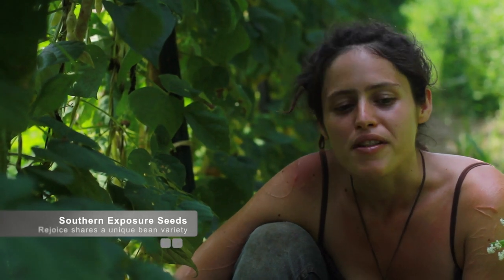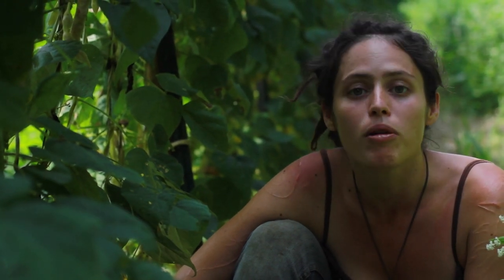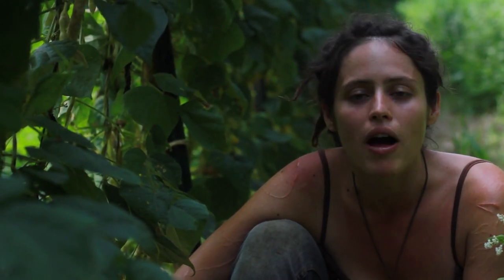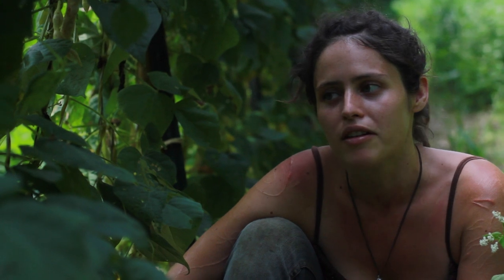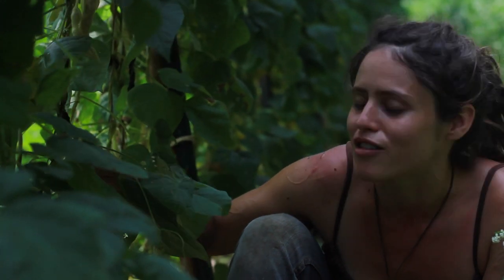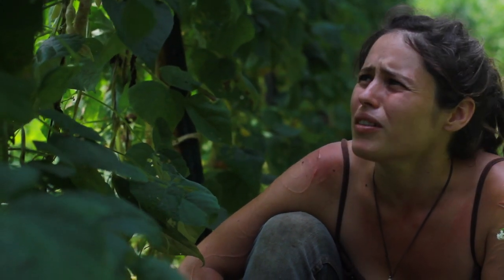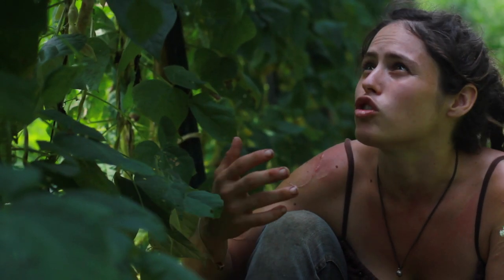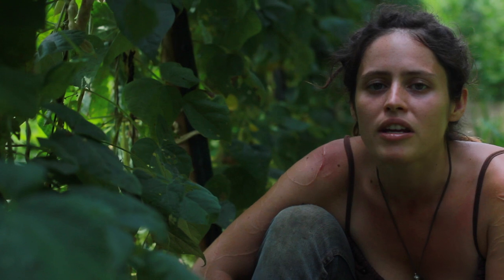Grandma Nelly's Bean, Southern Exposure Seeds